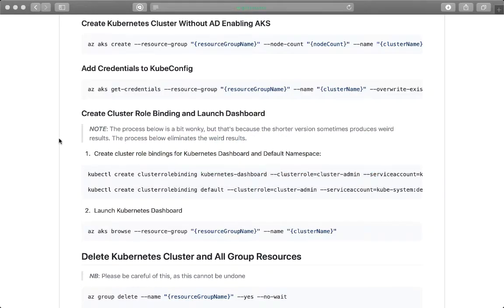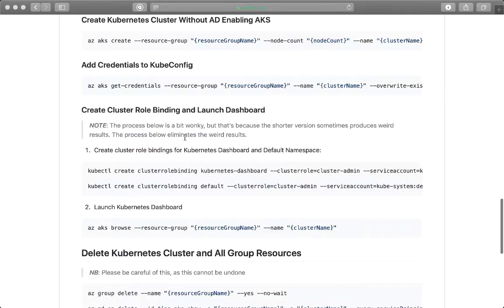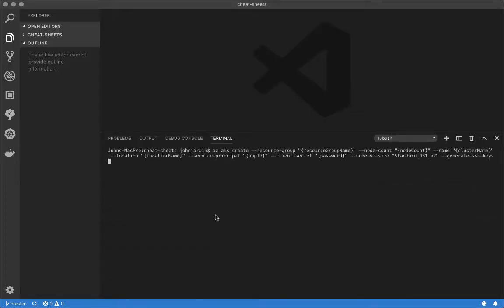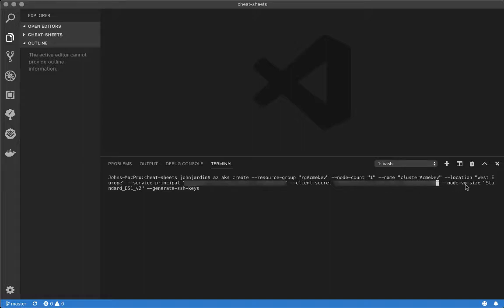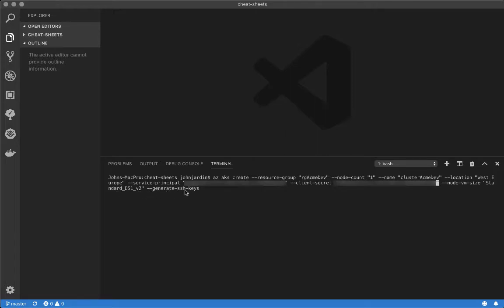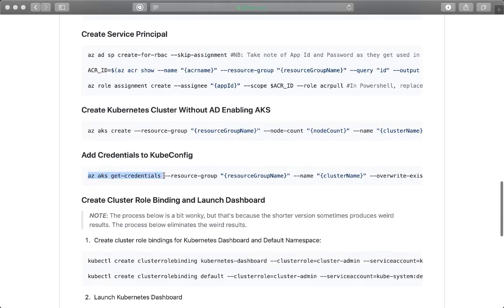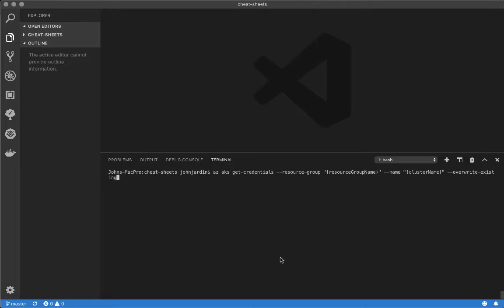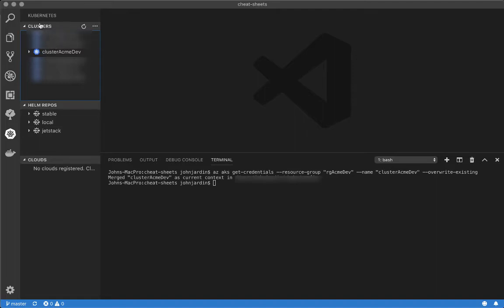Azure Kubernetes Service - Create Kubernetes Cluster (2019)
In this video we show you how to create a Kubernetes cluster on Azure.

We're finally at the point in this series where we spawn a Kubernetes cluster on Microsoft Azure. All the groundwork has been put in place, which means creating the cluster itself is actually very simple and is demonstrated in this short video.